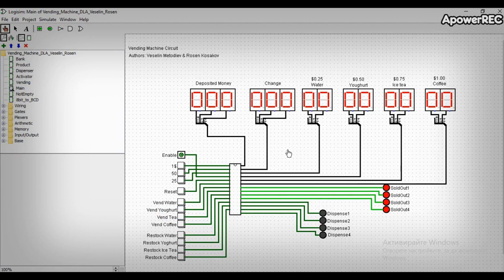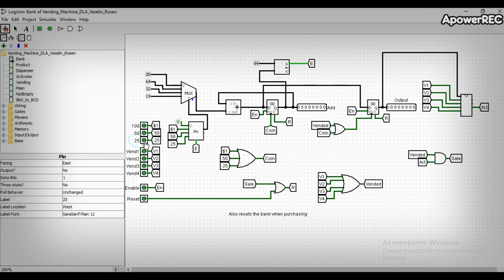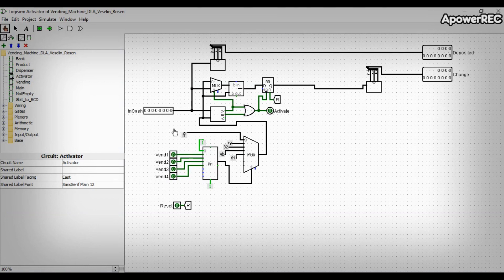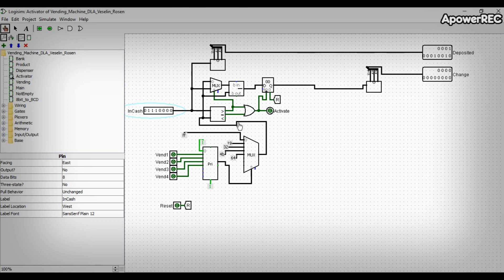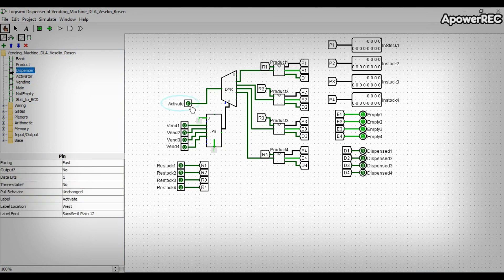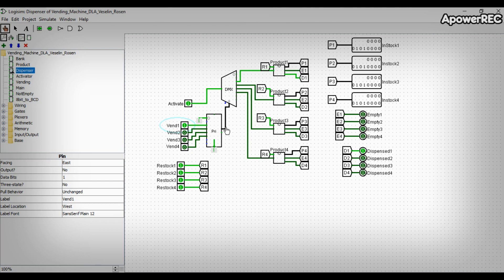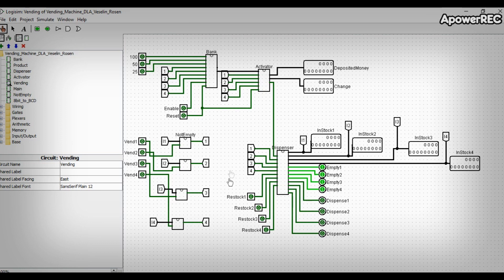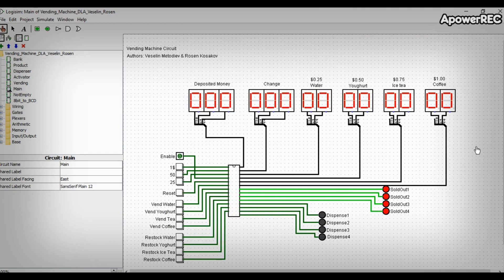Vending Machine Circuit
A project for COS 235 Computer Architecture class.